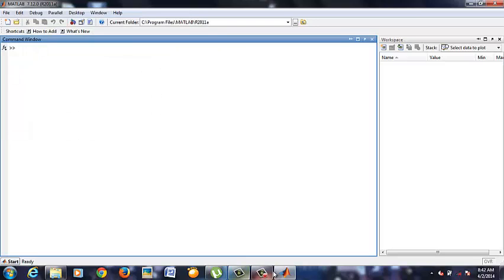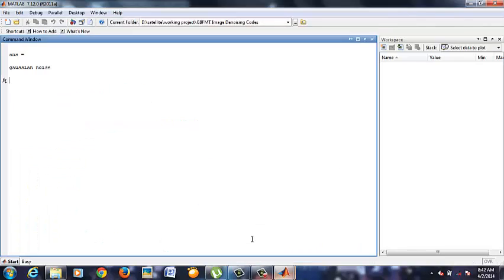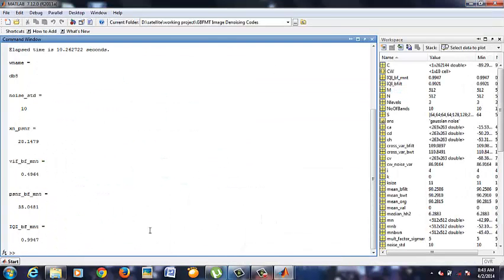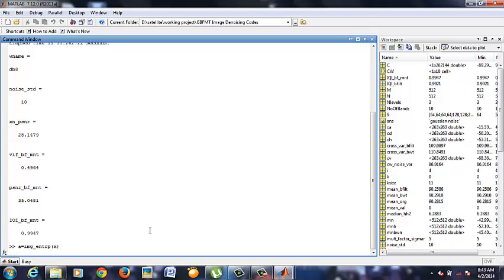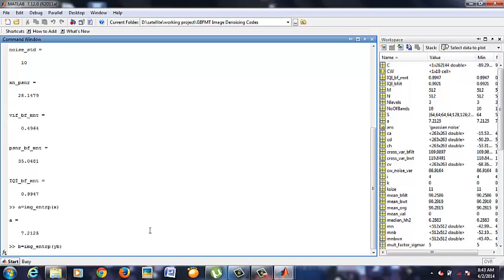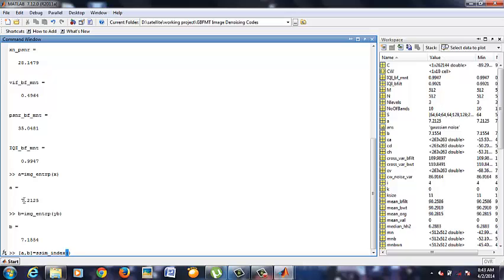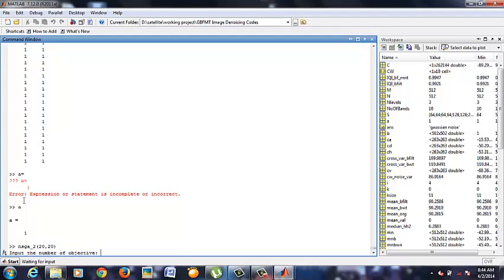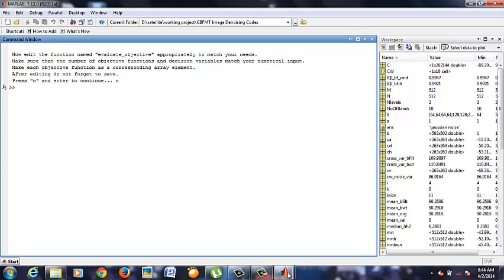AN EFFECTIVE IMAGE DENOISING ALGORITHIM USING BILATERAL FILTER WITH SPEA2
this is our final year project